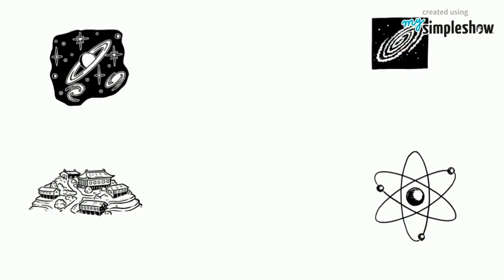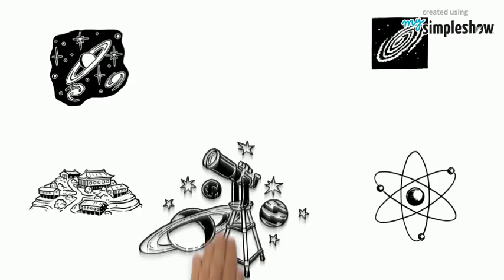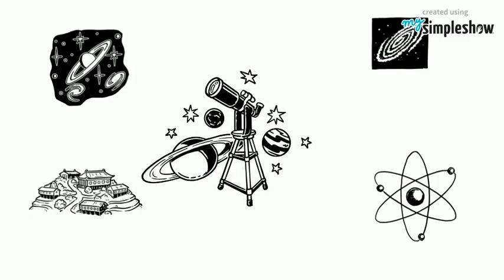physics and daily life in universe